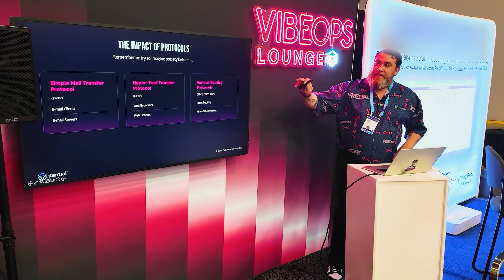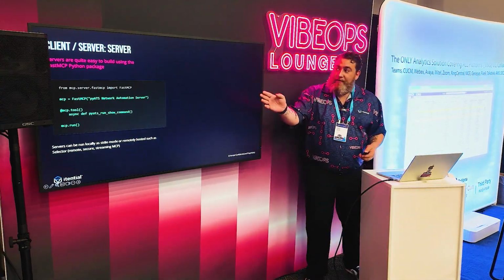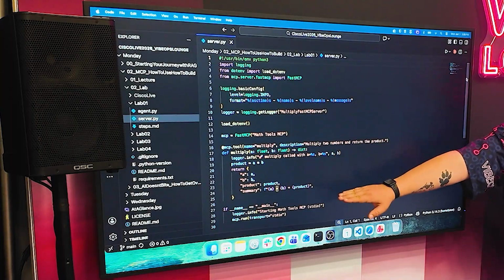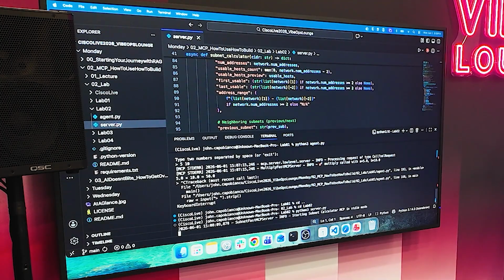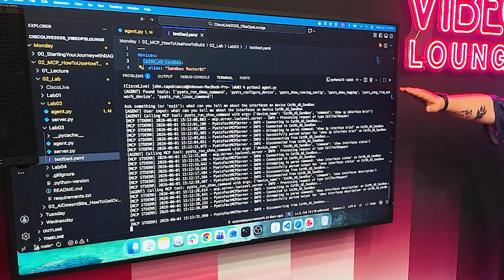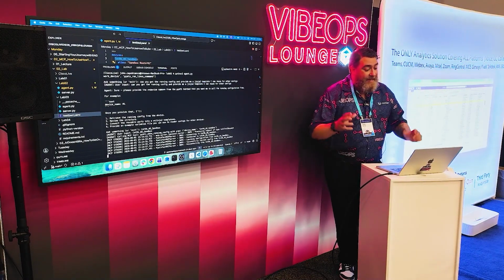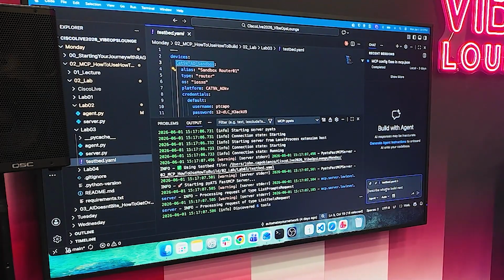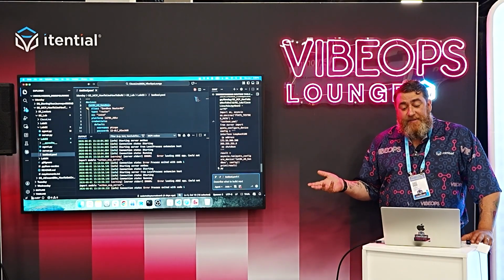Model Context Protocol: How to Use & How to Build | VibeOps Lounge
Building an MCP server is simpler than most engineers expect – in this live session, you'll learn how to build an MCP server from scratch using Python and FastMCP in under 30 lines of code. Model Context Protocol (MCP) is a universal standard for connecting AI agents to tools and data sources – think of it as the USB-C of AI protocols – with over 17,000 servers already available and backing from Cisco, Microsoft, and Anthropic.

In this session from the VibeOps Lounge at Cisco Live, John Capobianco demonstrates three working MCP servers built with FastMCP: a hello-world multiplier to show the JSON-RPC mechanics, a subnet calculator that replaces non-deterministic LLM math with a real Python IP library, and a full PyATS MCP for querying Cisco device interfaces. Live demos include running show commands against the DevNet sandbox, generating a Jinja2 config template from a running config, and pushing a new loopback interface to a live device via MCP in VS Code Copilot. All with zero scripting required beyond the intial MCP server definition.

John explains the best practices for agent design, including why keeping agents small and focused produces better results than binding everything to one agent. He also answers whether open-source models like Gemma 4 can run full MCP workflows locally without a paid API.

In this video, we cover:
0:00 Introduction
1:02 Session Overview: Using & Building MCPs
1:26 The P in MCP: Why Protocols Change Everything
1:49 What Is MCP? The USB-C of AI Protocols
2:17 MCP Ecosystem: 17,000 Servers, Cisco, CCNP
2:58 How MCP Client-Server Works
3:51 How to Build an MCP Server with FastMCP
4:29 MCP Clients: Claude Desktop, VS Code Copilot & More
5:19 56 Infrastructure MCPs for Network Engineers
6:19 Lab 1: Hello World MCP (Multiply Two Numbers)
7:34 Lab 2: Live Subnet Calculator MCP Demo
10:42 Lab 3: PyATS MCP, Show Interfaces & Jinja2 Templates
16:47 Running MCP Servers in VS Code Copilot
19:21 Live Config Push: Adding a Loopback via MCP
21:20 MCP Shopping Guide: 56 Essential Servers
23:28 Q&A: How Many MCP Tools Per Agent?